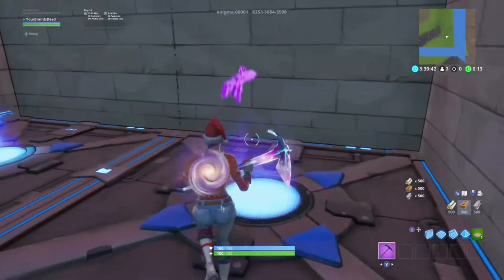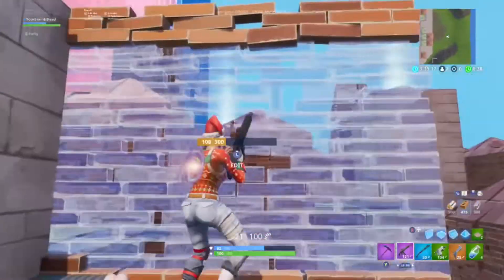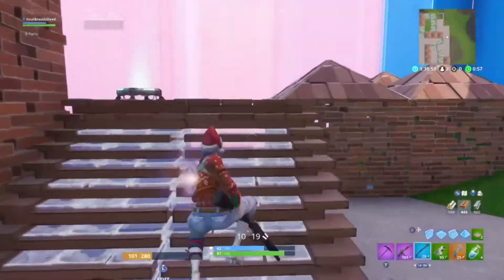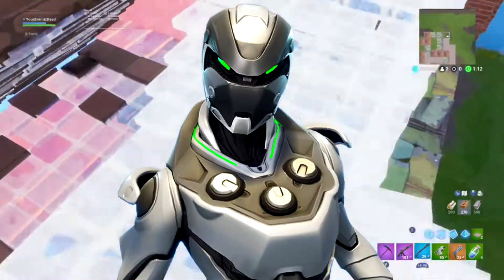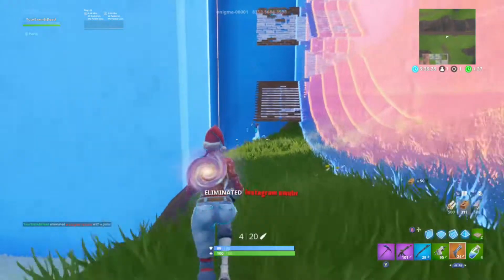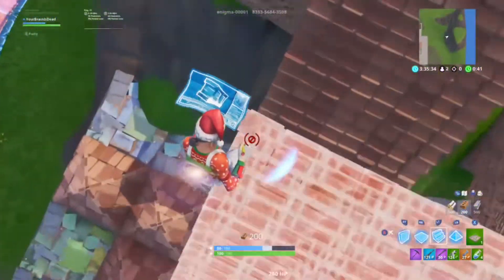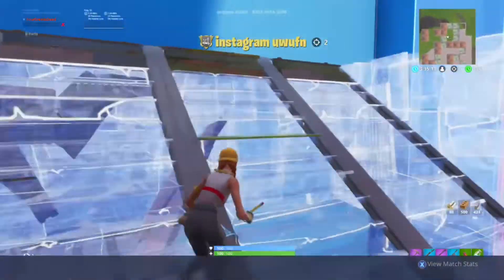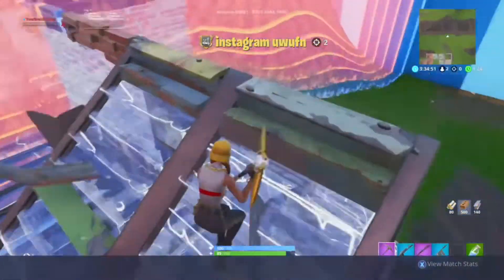The Best Exclusive Skins In FORTNITE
Today im showing you the best exclusive skins in fortnite. Thanks!!